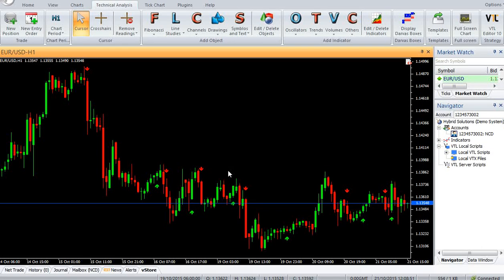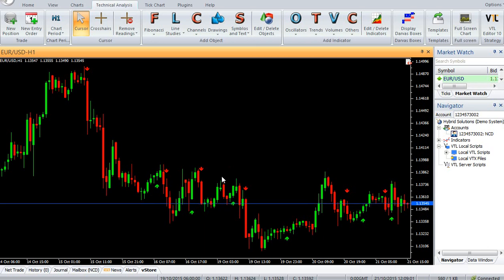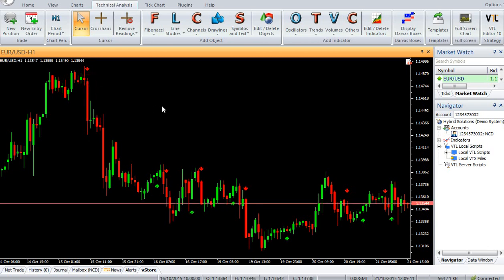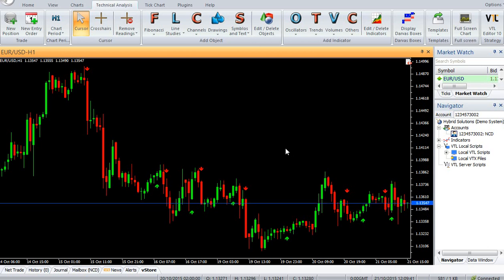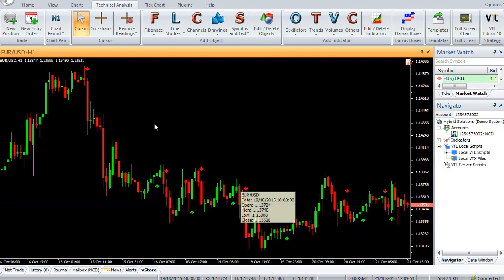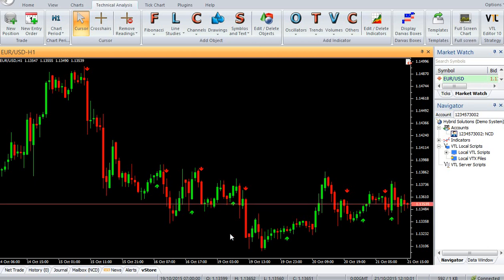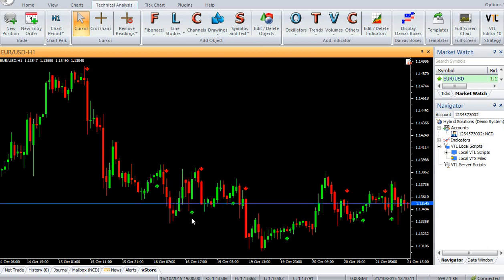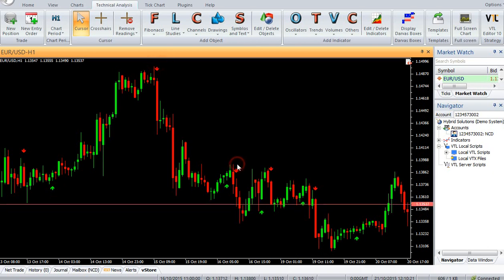VertexFX Client Side Indicator - Silver Trend Signal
Silver Trend Signal is a powerful VertexFX client side VTL indicator, that gives precise BUY and SELL signals, based on breakouts and market turn around. It is based on the Silver Trend indicator.
We first calculate the Highest High and Lowest Low of recent SSP candles. We then subtract the different between the Highest High and Lowest Low, multiplying it with the K factor (which is equal to RISK subtracted from 33) and divide this value by 100. The buy entry threshold is equal to Highest High minus this derived value. Similarly the sell entry threshold is equal to the Lowest Low plus this derived value. When the price closes above the buy entry threshold, a buy signal is generated. Likewise, when the price closes below the sell entry threshold, a sell signal is generated.

BUY - Place Buy position, when a BUY ARROW signal is encountered at close of candle.
SELL - Place Sell position, when a SELL ARROW signal is encountered at close of candle.